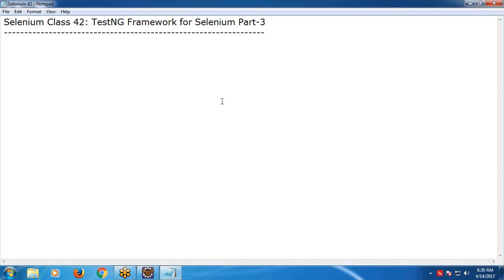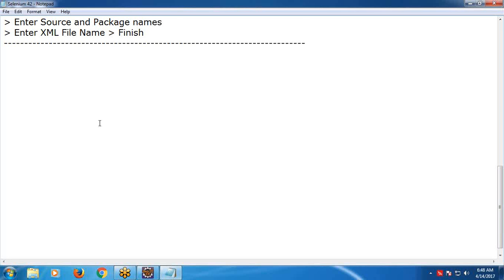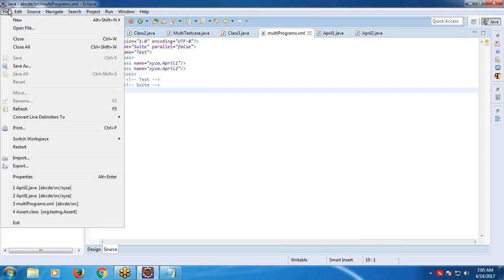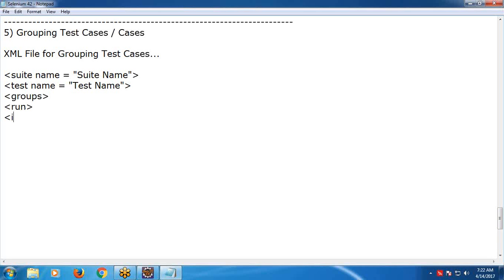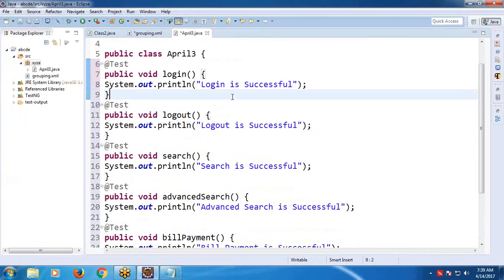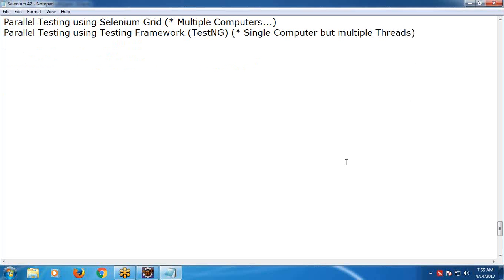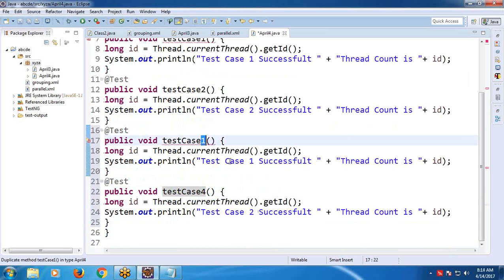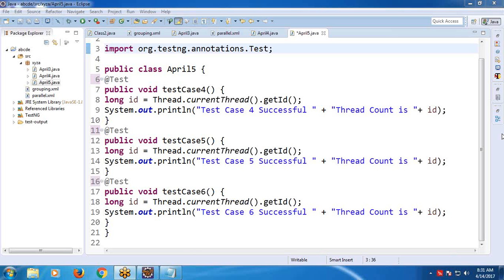Selenium 42: TestNG Testing Framework for Selenium Part-3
TestNG Testing Framework for Selenium WebDriver, Create Test Cases using Selenium WebDriver, Java programming & TestNG Annotations. Executing multiple Program/Class using XML, Grouping Test Cases, and Parallel Testing (By Methods and Classes). TestNG Framework Program/Test Case Examples for Batch Testing, Prioritizing Test Cases and Parallel Testing.